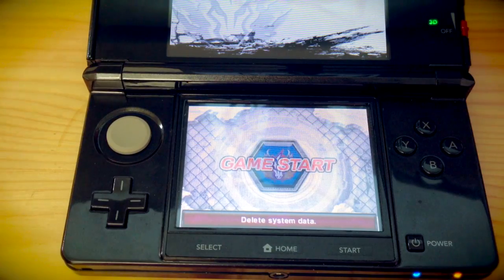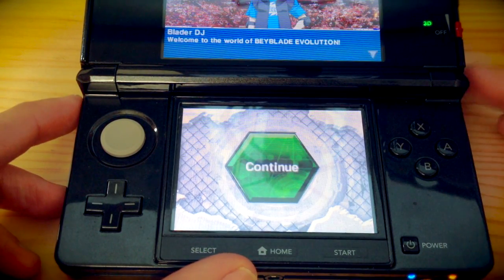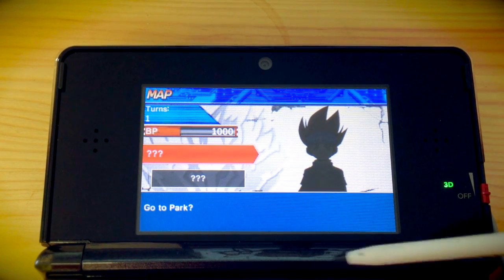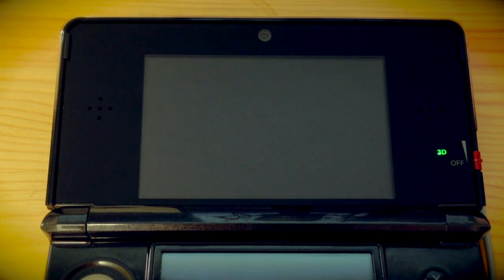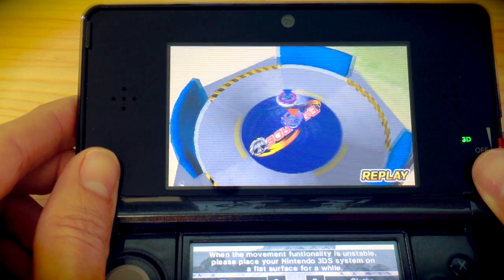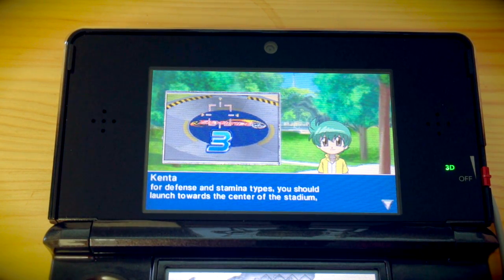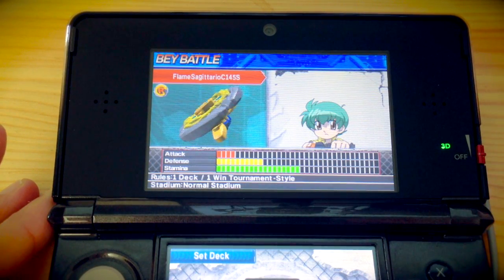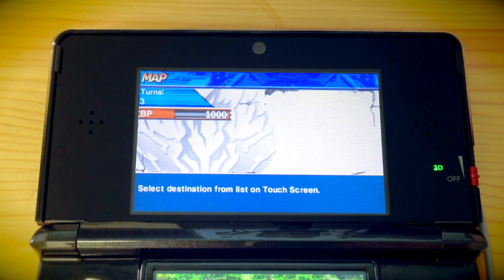Let's Play Beyblade Evolution 3DS with the family Day 1 (Turn 3)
We go hands on with our Let's Play through the early stages of Beyblade Evolution 3DS. This is the new game that not only offers the most up to date digital version of Blade battling but also introduces 3D and Augmented reality play.

We battle:
Evil Wolf 130 SD vs. Galaxy Pegasus W105 R2F
Evil Wolf 130 SD vs. Flame Sagittario C145 S

Content supported by Rising Star, including access to the game.